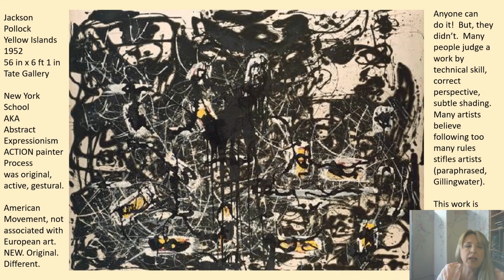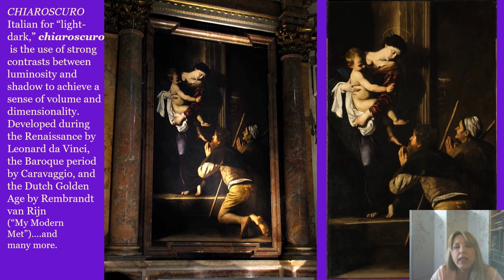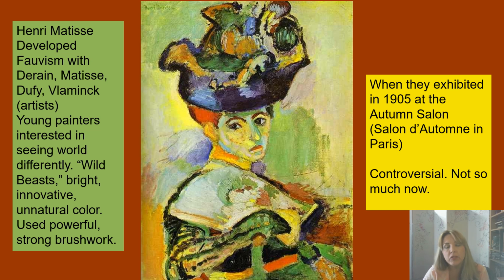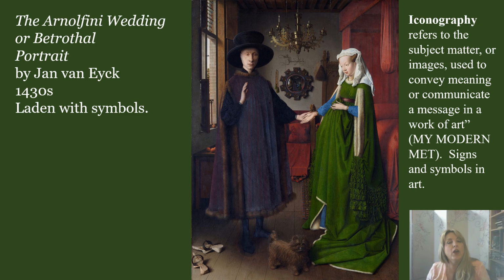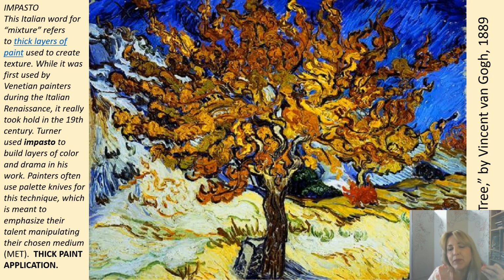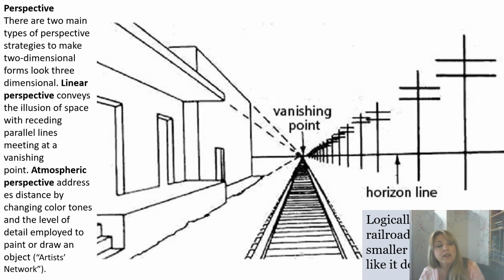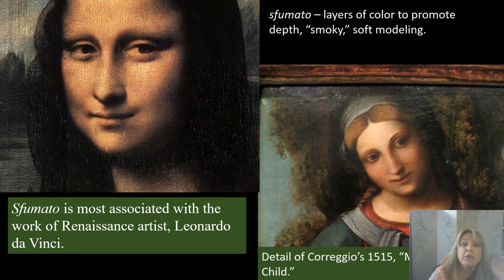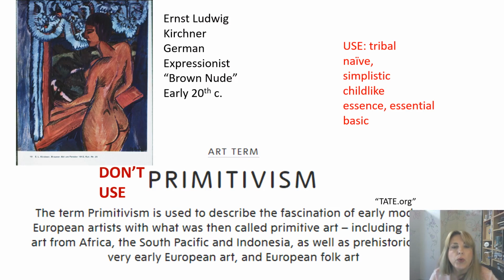NARRATED Art Terms 2020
Basic Art Term Review.   I will also post an art terms handout.